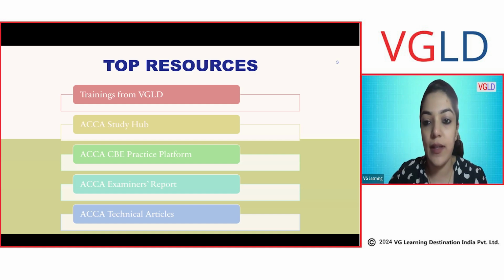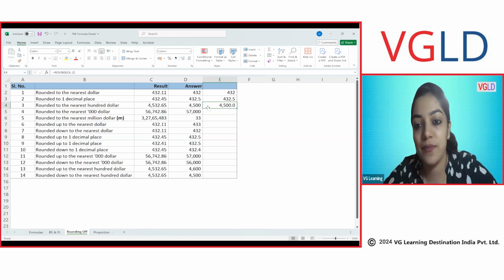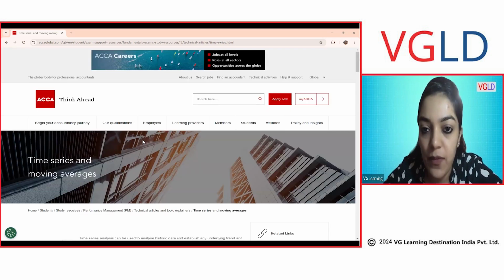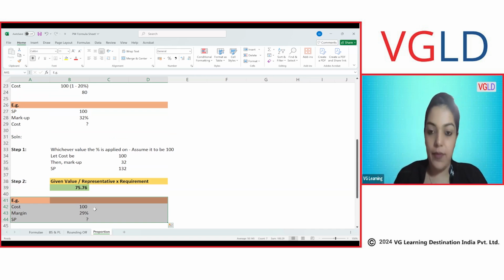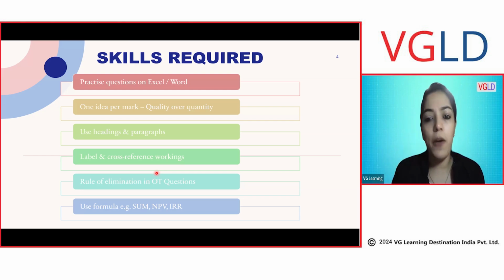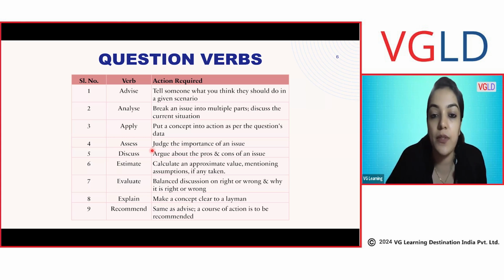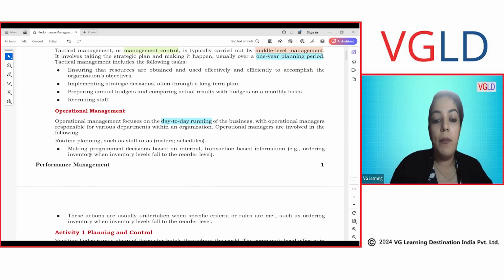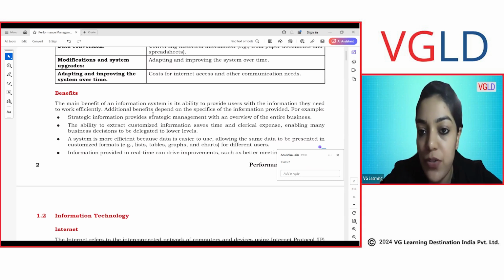ACCA - Performance Management (PM) Lecture No.02 by Anuskha Jain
VG Learning Destination is offering Global professional courses: ACCA, US CPA, US CMA, CFA, CIA, US Tax Programs (EA), CFP and GFMP.

Why VGLD?
Experienced Teachers with Years 10+ years of Experience
90%+ Pass Rate
30+ yrs of Legacy of VG Sir (Mr. Vinod Gupta)